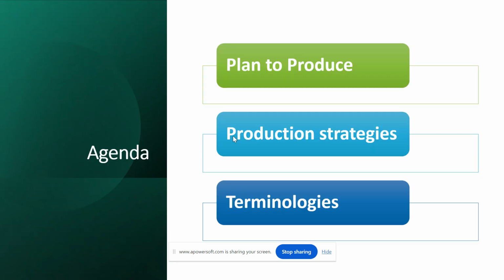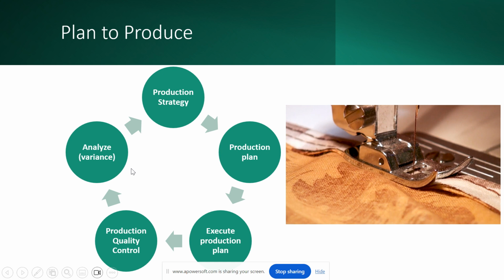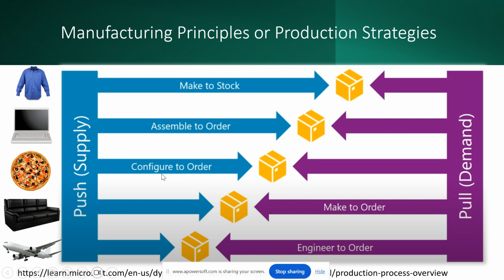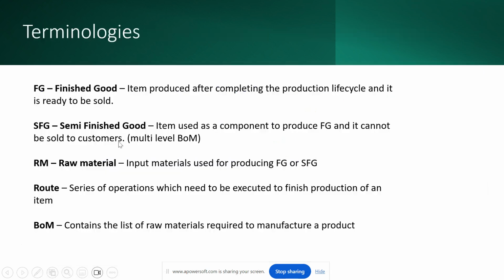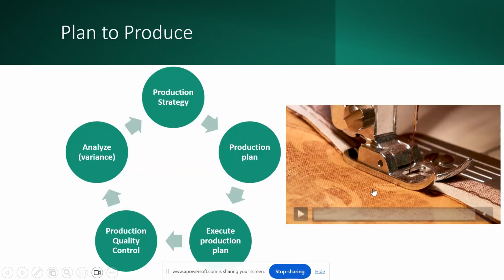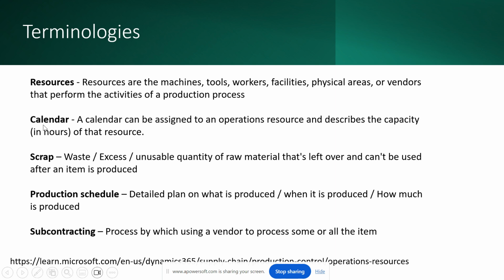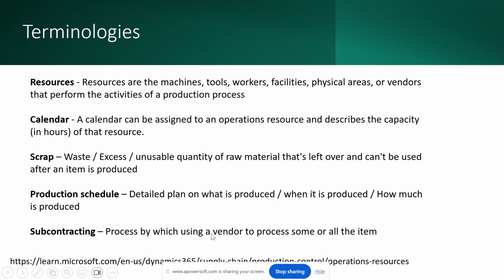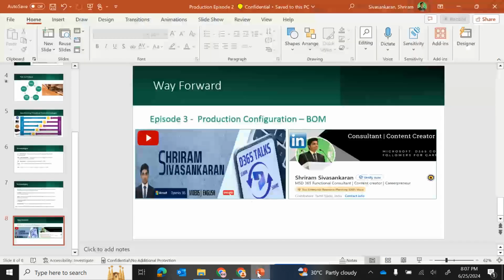Production Series - EP:2 - Production Strategies & Terminologies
In this video we will explore about the production principles and simple terminologies which are used in the real time business use cases.

To select the manufacturing principle that best applies to a particular product and related market, you must consider the requirements of production and logistics, and also customer expectations about delivery lead times.